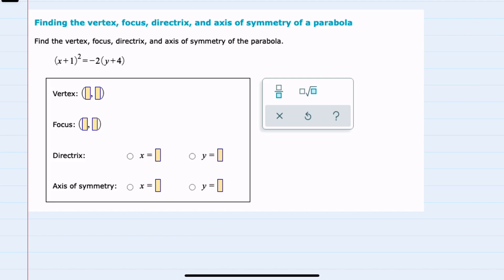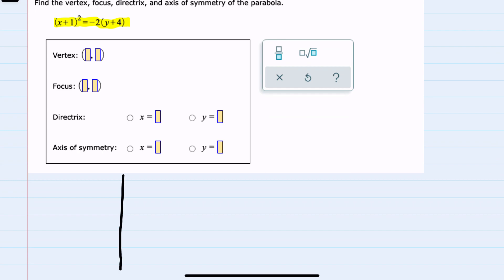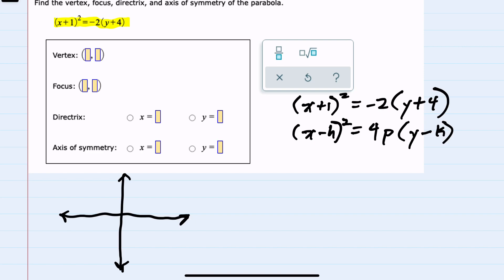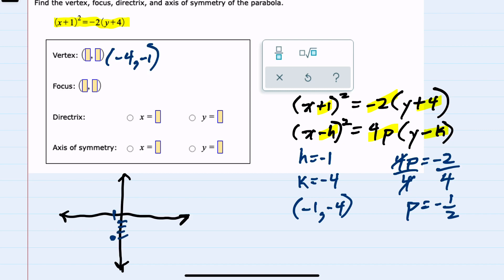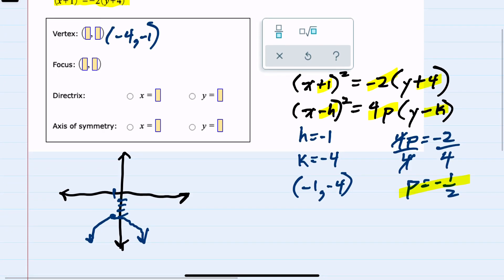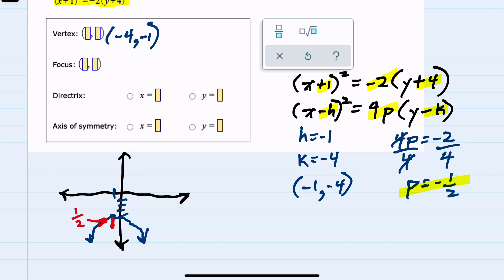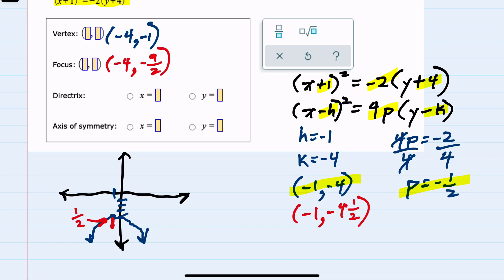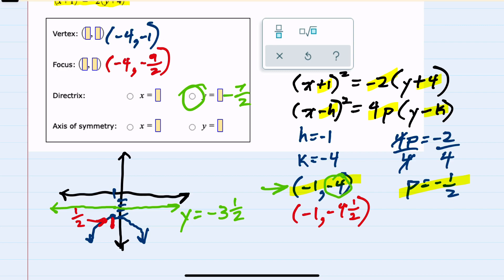ALEKS | Finding the vertex, focus, directrix, and axis of symmetry of a parabola